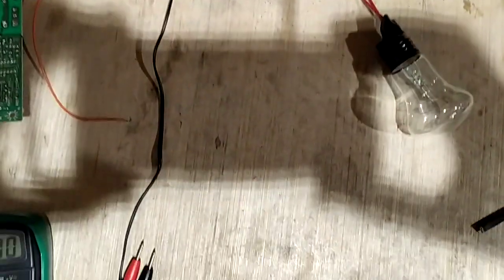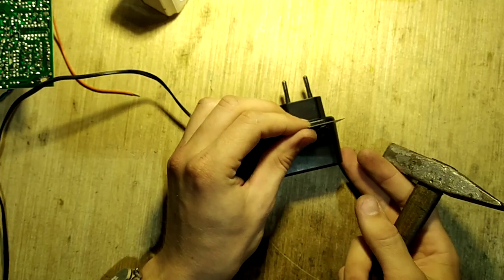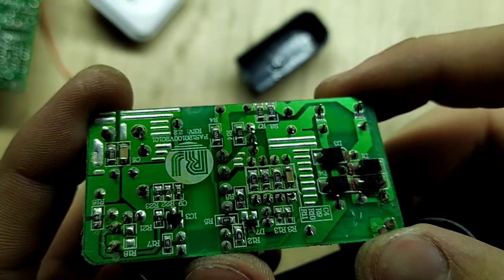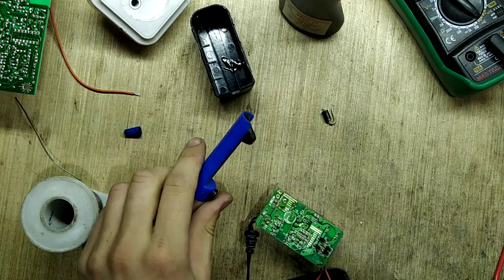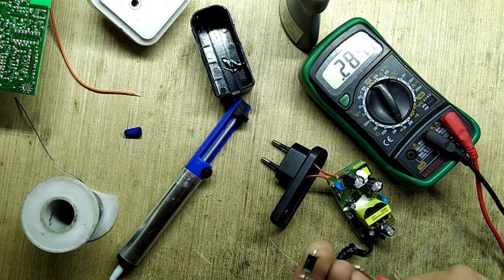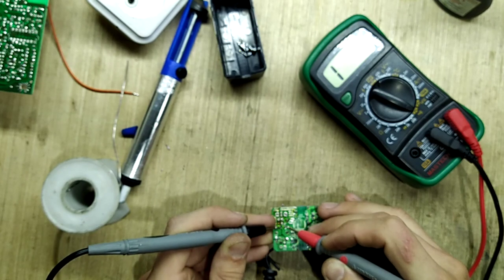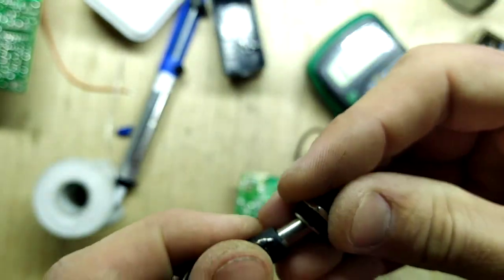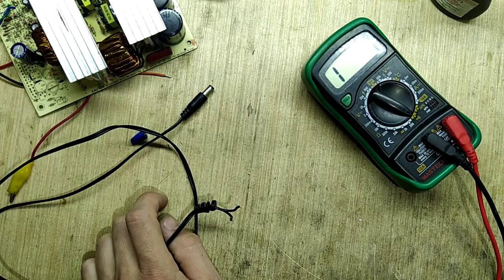DC adapter (wall wart thingy) diagnosis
It might be easier to buy a replacement, but in my case that would take way more time than what it took me to repair it.